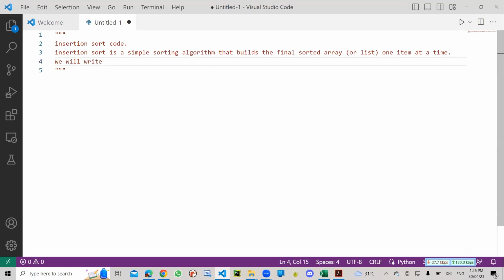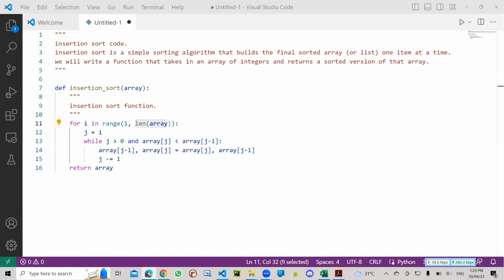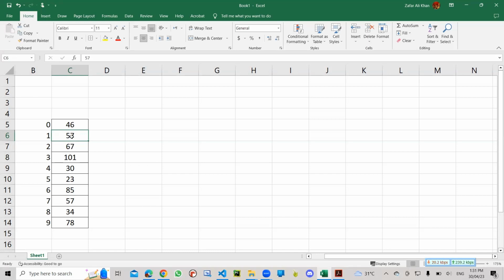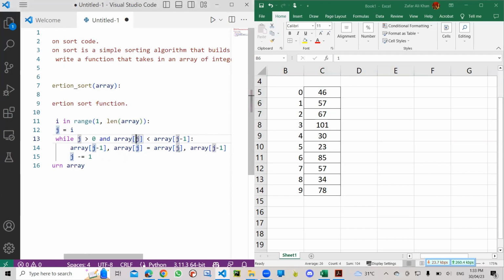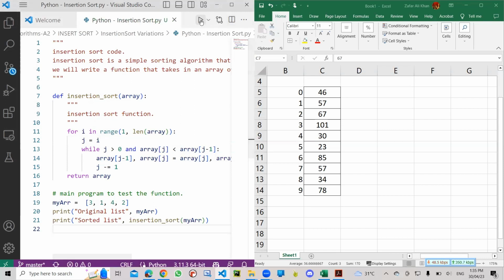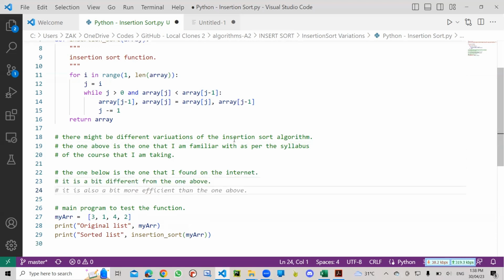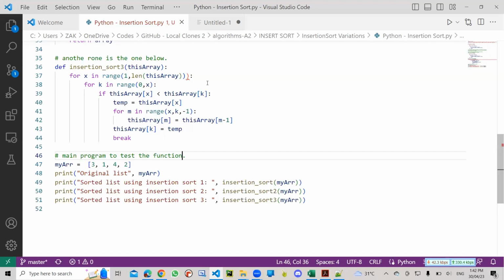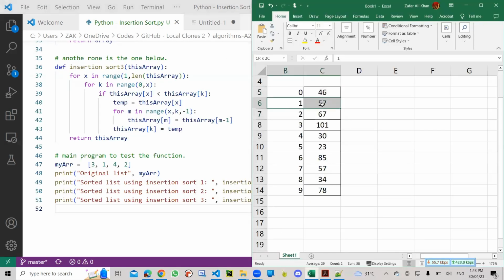Insertion Sort | A2 Level 9618 CS | CS with ZAK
Insertion Sort. A lesson for Cambridge A Level (A2) Computer Science (9618) from the topic Computational Thinking and Problem-Solving.

This topic covers recursion, ADTs in code (stack, queue, linked list, binary tree, dictionary, hash table), searching and sorting (binary search, insertion sort, bubble sort), and Big O.